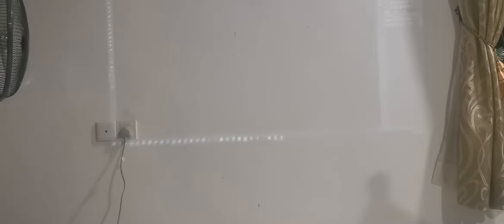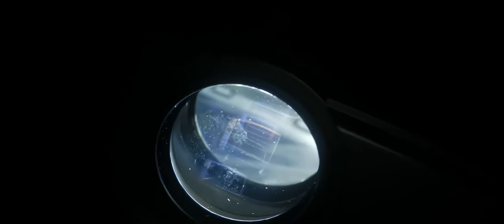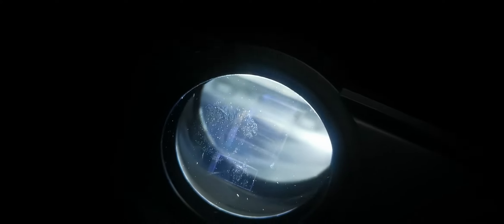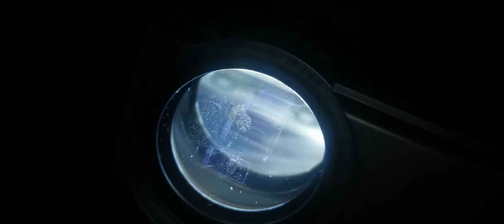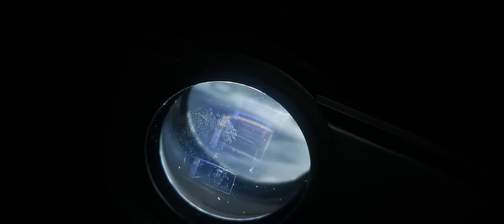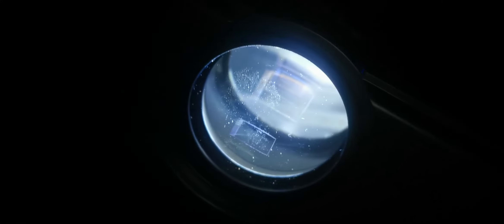Banggood product (ID 1683634) Blitzwolf® BW-VP1-Pro LCD Projector not working up to par & standards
Just a video to highlight some of the product's flaw, whether by manufacturer's error or Banggood's way of handling them during packaging.